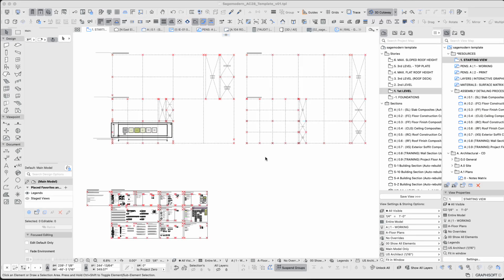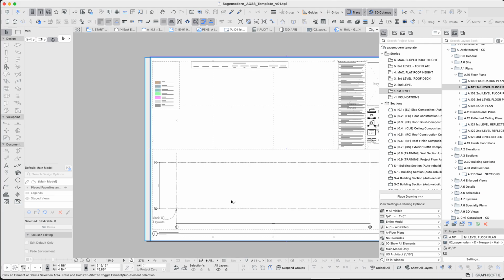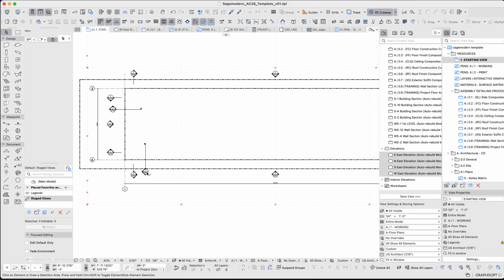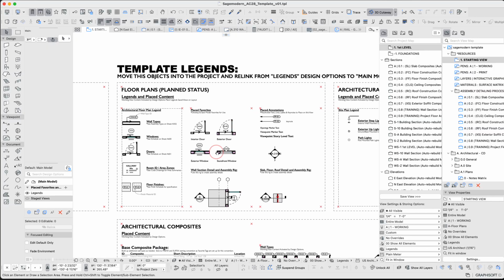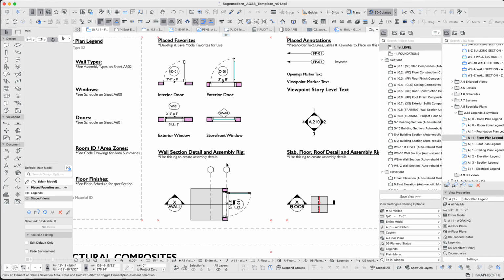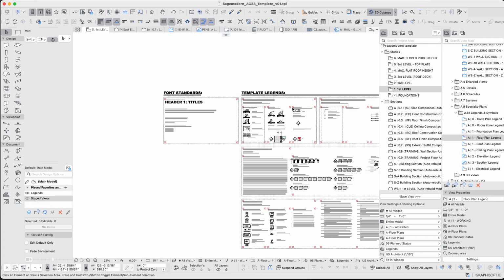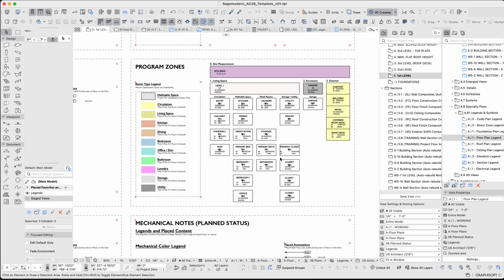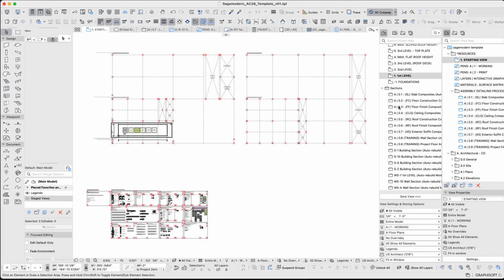Lesson 1.3 : Template Overview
This video provides a general overview of the Template file and how the pre-loaded information is organized using the design option tool.